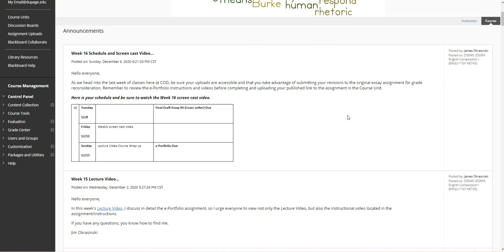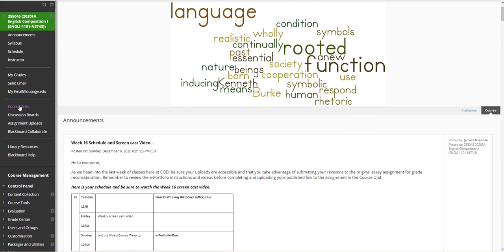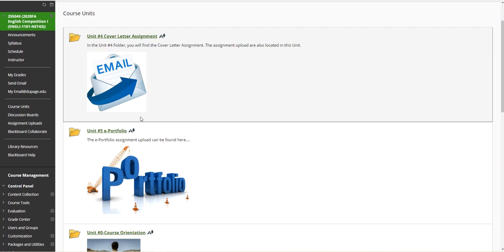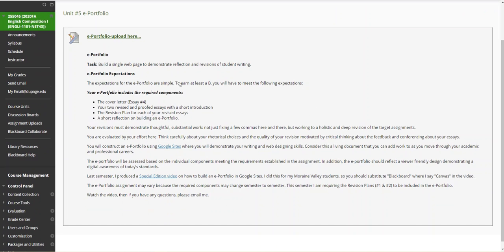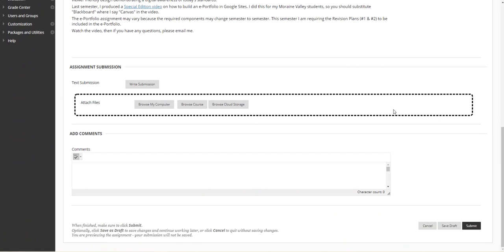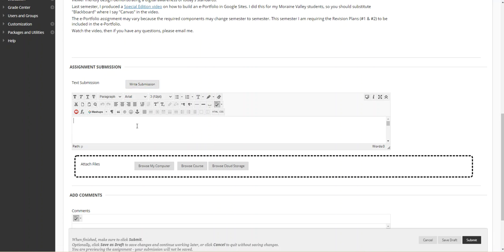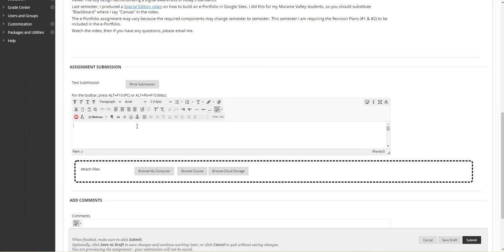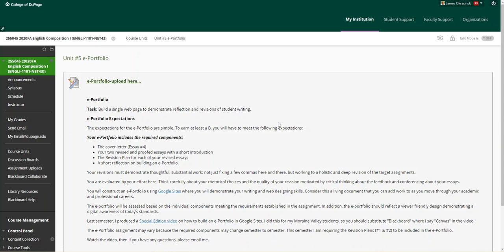Engli 1101 Week 16 Screencast Video